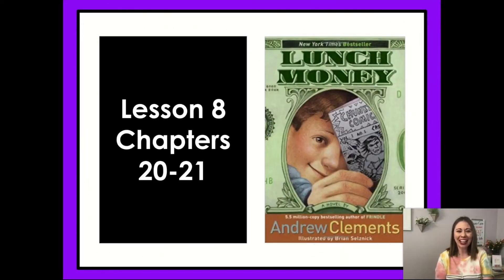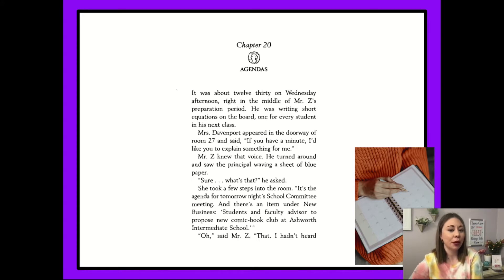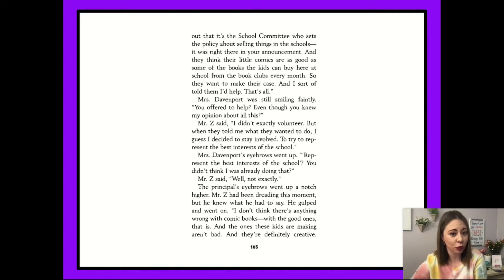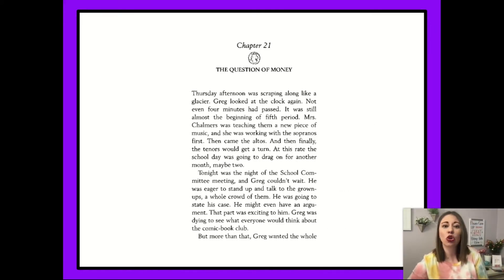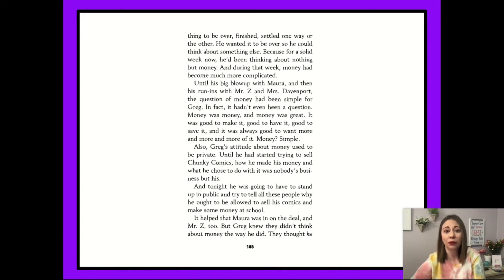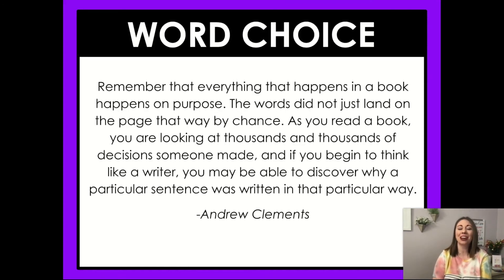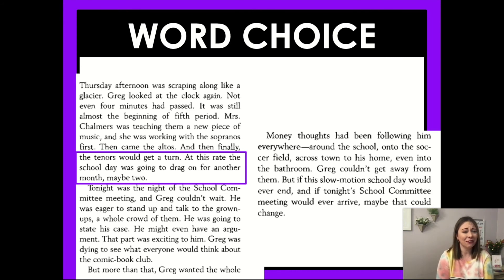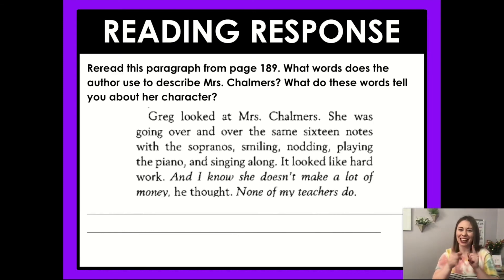U4MAL8A - Lunch Money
ReadyGEN Unit 4 Module A Lesson 8 (Part 1)
Lunch Money Chapters 20-21, by Andrew Clements
Topeka Public Schools